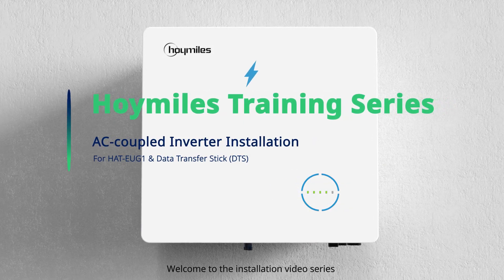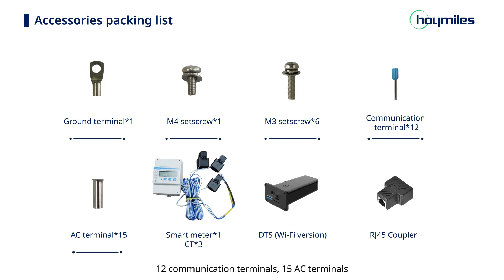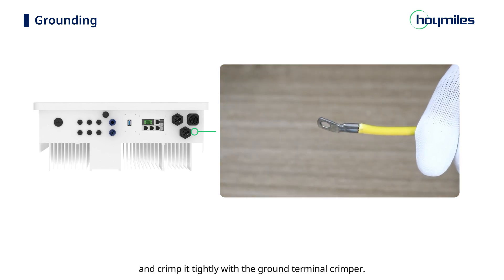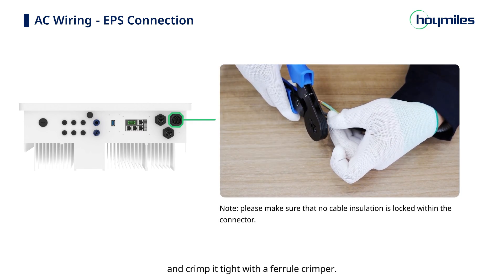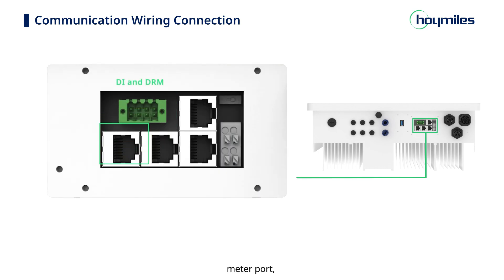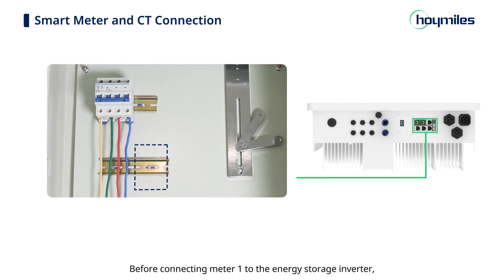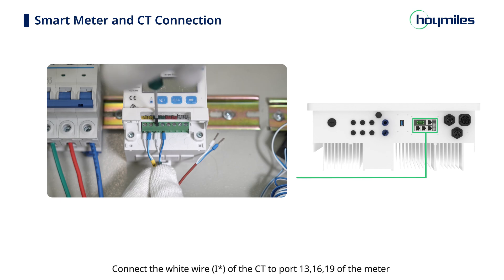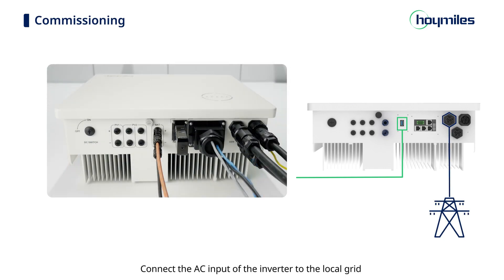Three-phase AC-coupled Inverter HAT-HV-EUG1&DTS Installation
The HAT-HV-EUG1 series is a high-performance three-phase AC-coupled inverter with excellent reliability.
This series is designed for retrofitting PV systems.
In this video, we will walk you through the installation process of HAT and the gateway product Data Transfer Stick (DTS).

Chapters
00:37 -Preparation
02:06 -Overview
02:27 -Inverter mounting
03:28 - Electrical wiring
13:42 -DTS network configuration